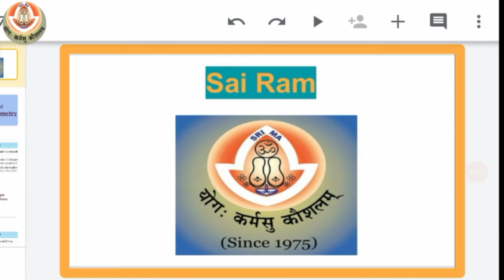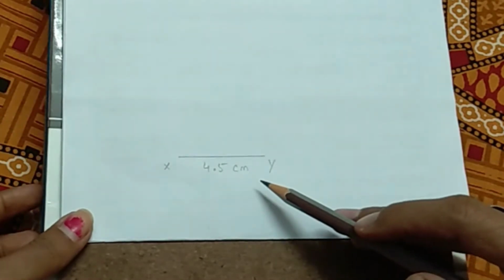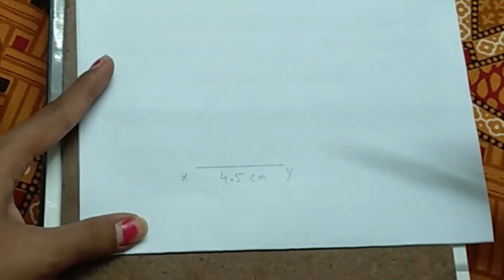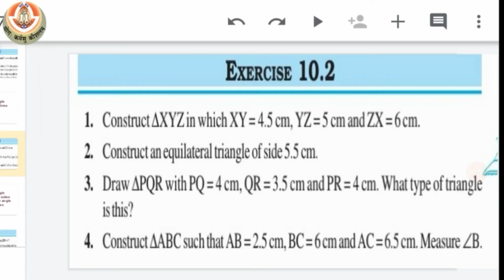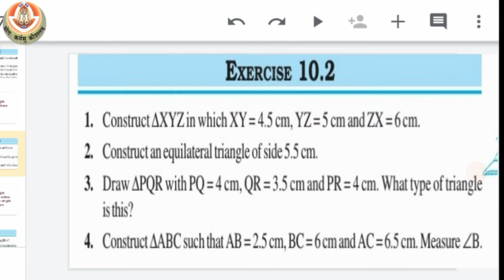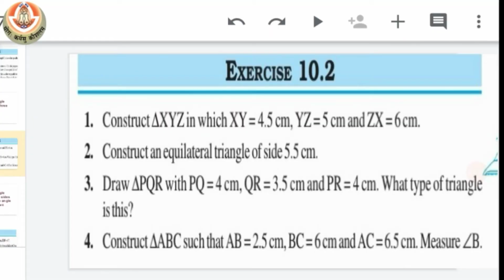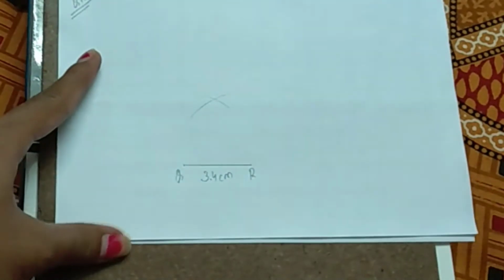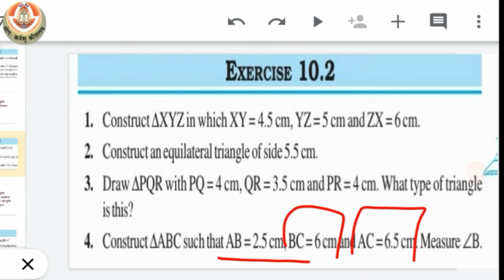Class7 Maths Chapter-10 Practical Geometry Part-02 02112020